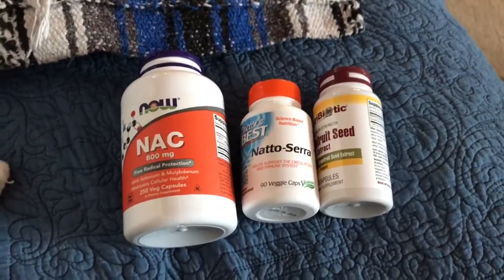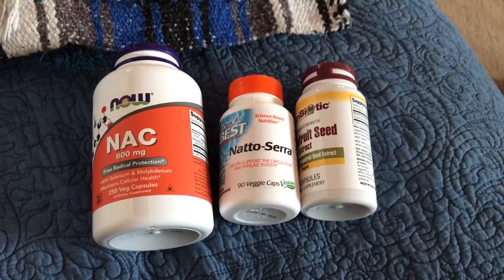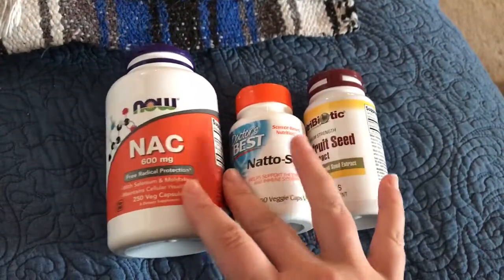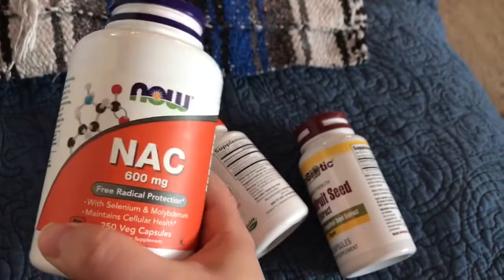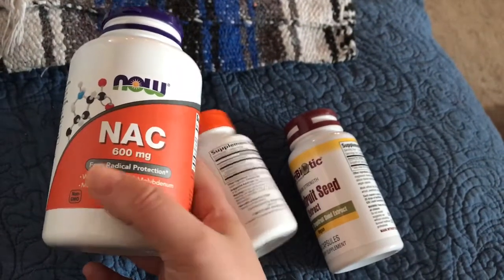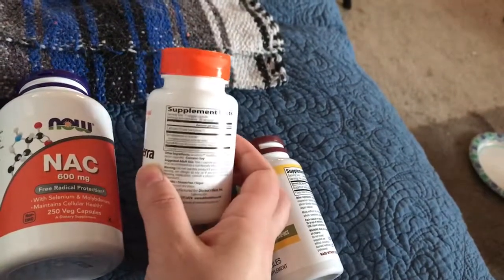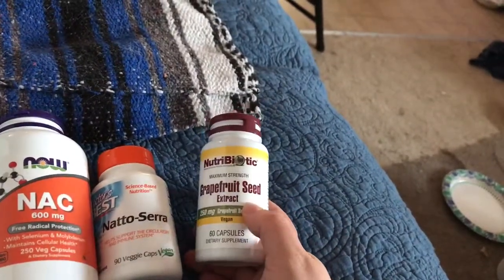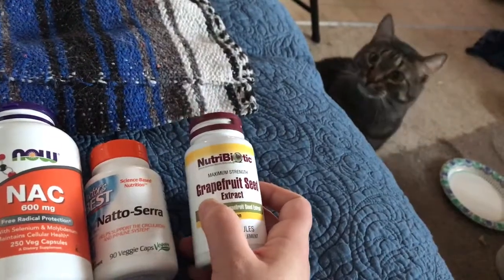Lyme Treatment part 4: Breaking up Cysts and Biofilms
The things I use to keep Lyme from defending itself against treatment.